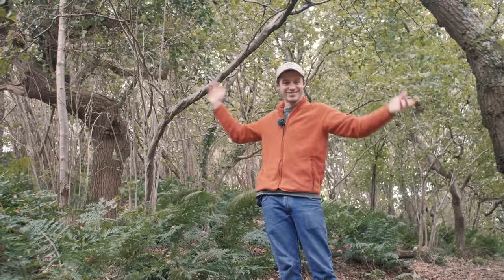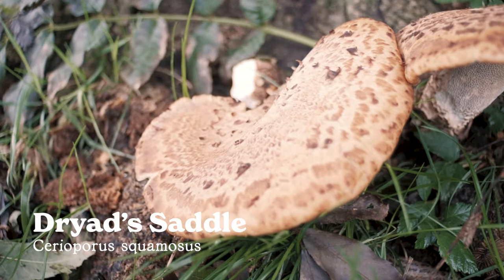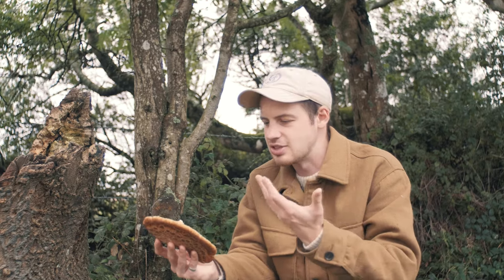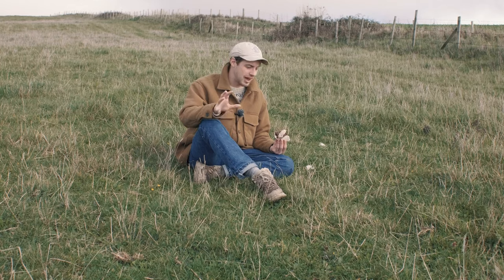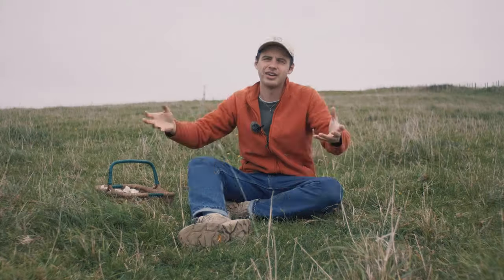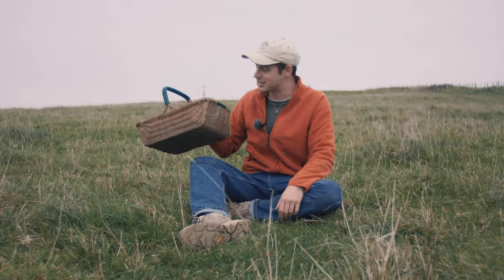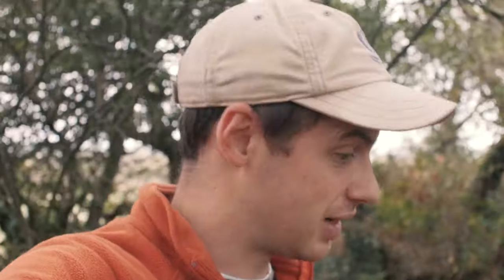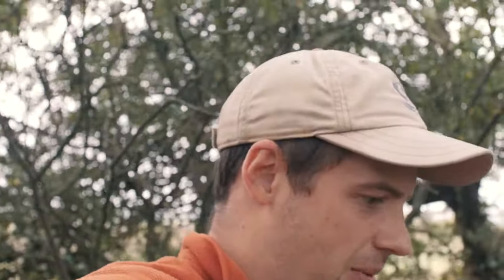October Mushroom Foraging UK 🍄‍🟫🇬🇧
This week we take a look at the world of edible mushrooms as I show you how to forage for some of the UK's most beginner friendly autumn fungi. Enjoy!

Always make sure you are 100% confident in your ID before picking or consuming any wild plant.

For more information on foraging and wild food identification see the reading list below 🌿

Some useful plant identification books:

Edible and Medicinal Wild Plants of Britain and Ireland - Robin Harford